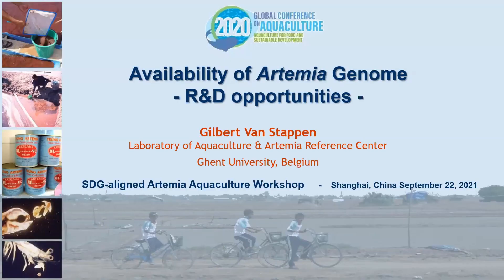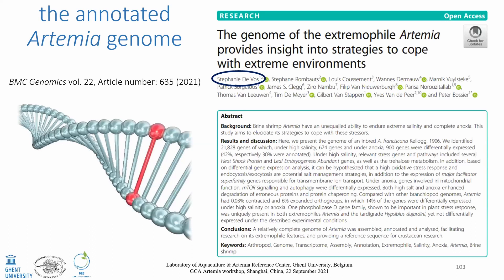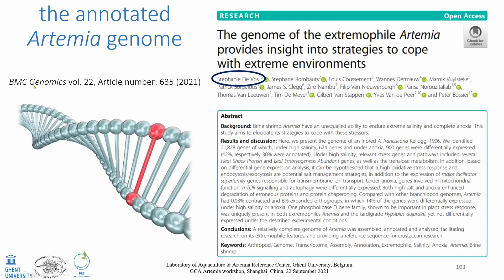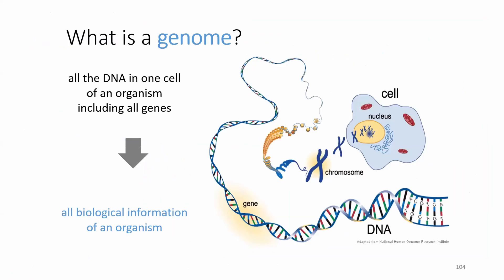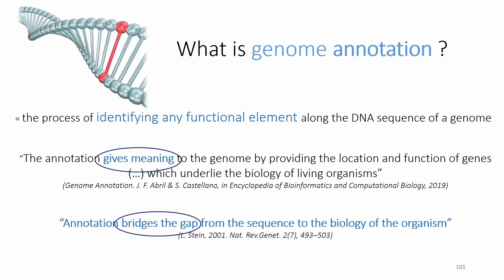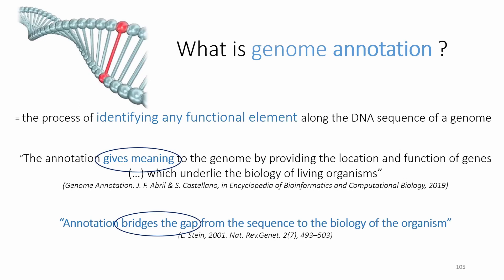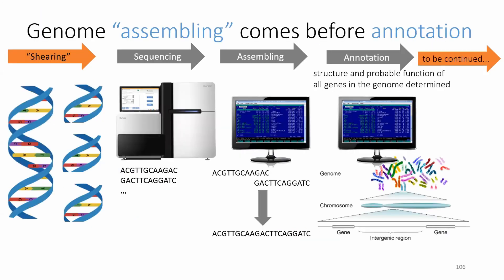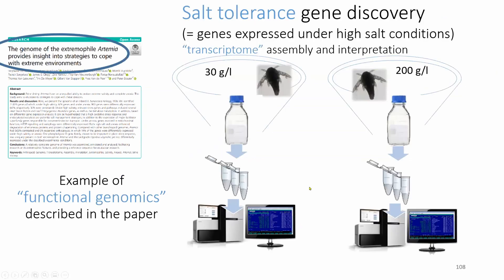Availability of Artemia genome: R&D opportunities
Presentation by Gilbert Van Stappen, Ghent University, at the SDG-aligned Artemia Aquaculture Workshop, 22 September 2021.